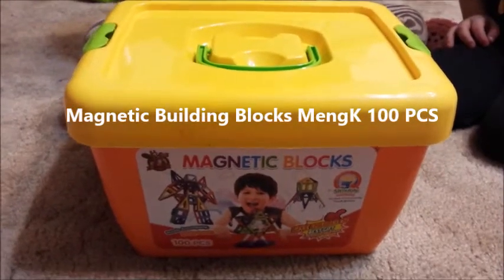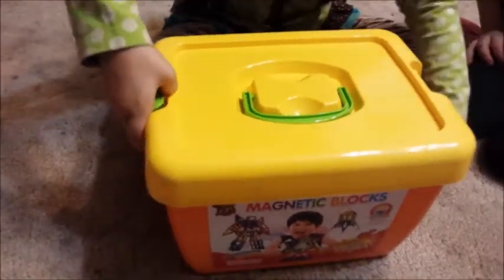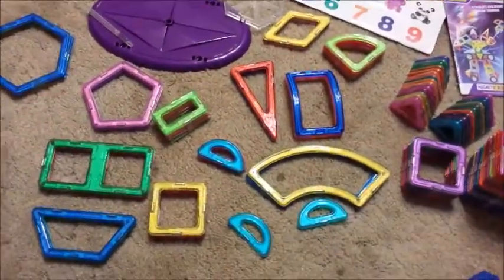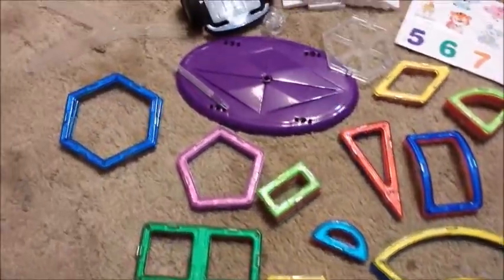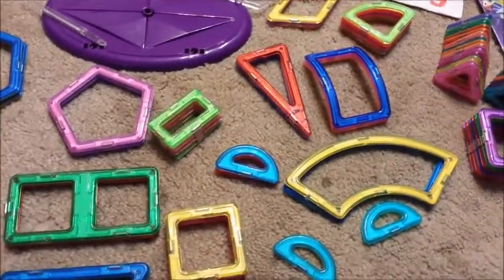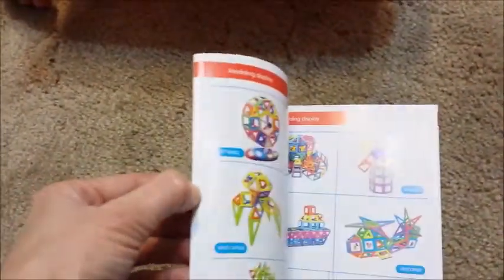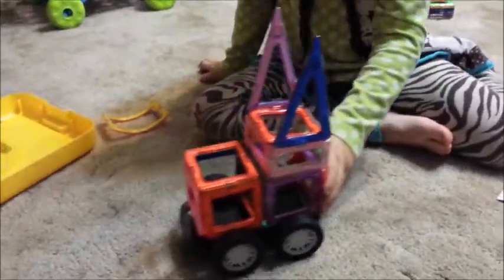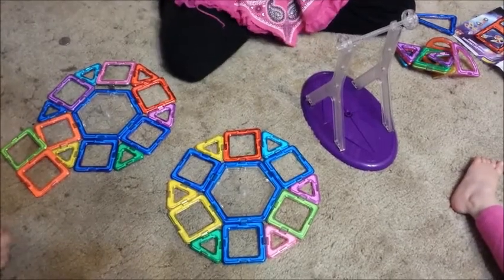Magnetic Building Blocks MengK 100 PCS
I purchased the blocks on Amazon

Magnetic Building Blocks MengK 100 PCS DIY Magnets Tiles Set Educational Toys Kit, Super Durable with Varied Shapes and Colors, Inspiring kids Creativity, Fun for Toddlers to Teens

There are 13 different shaped plastic blocks which gives you a total of 80 magnetic blocks. You also get 10 white filler pieces that you can place stickers on, 2 wheeled magnetic car parts and 8 pieces of a Ferris Wheel which gives you a total of 100 pieces all together. Plus you get 1 instruction manual, 35 stickers and a storage bucket.

The blocks are easy to build with since they are magnetic and will even stack on top of each other. They also work with other brands of magnetic blocks.